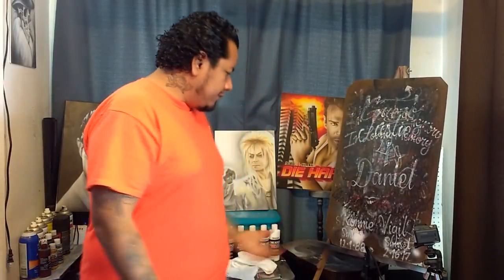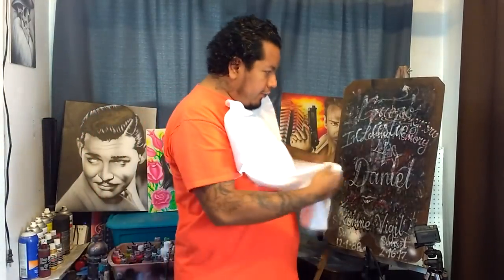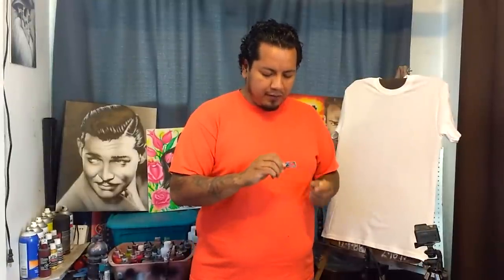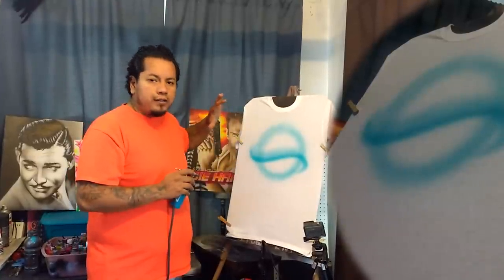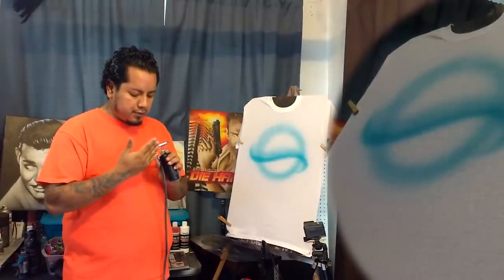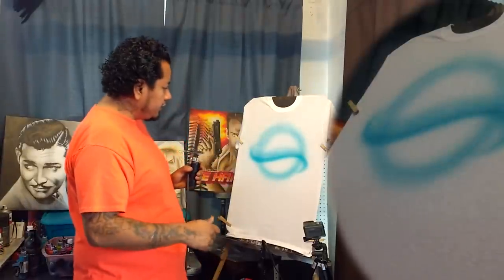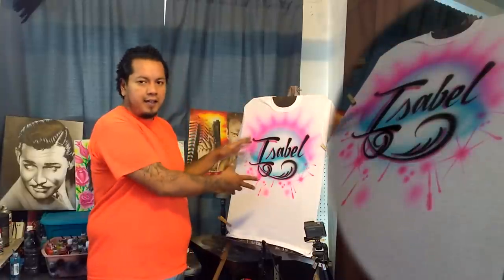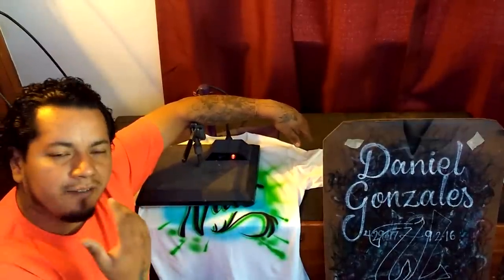How to Airbrush a Shirt for Beginners